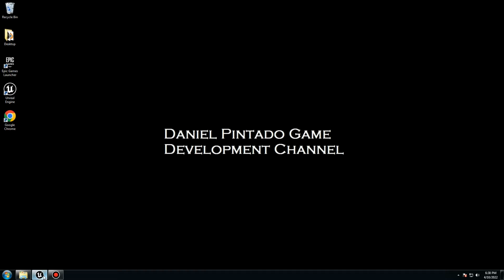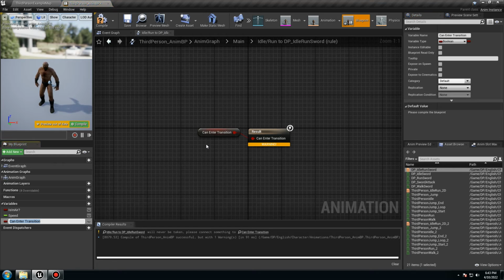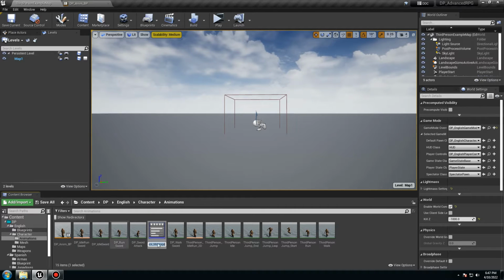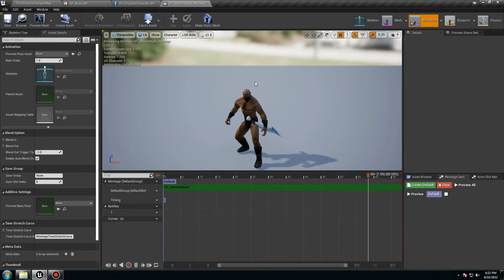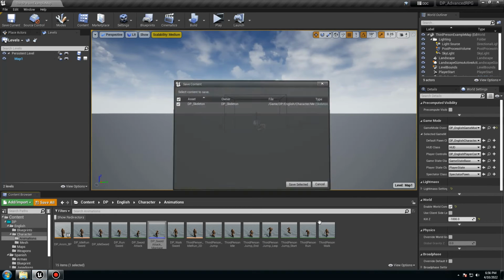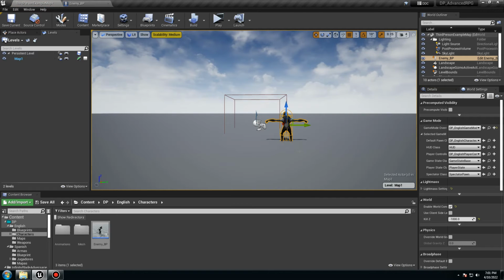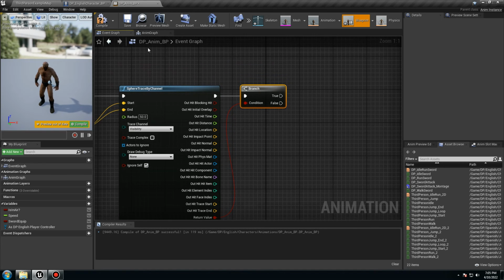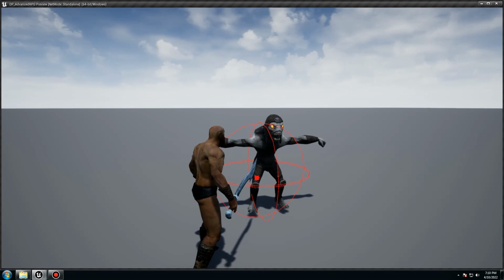Unreal Engine: Make an Advance RPG game (Part 3: Blend animations and apply damage to enemies)